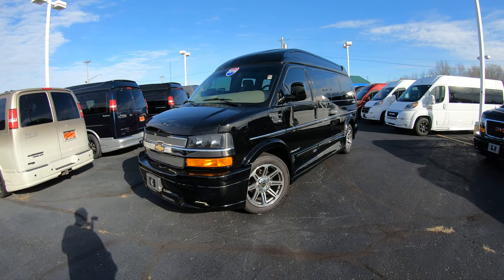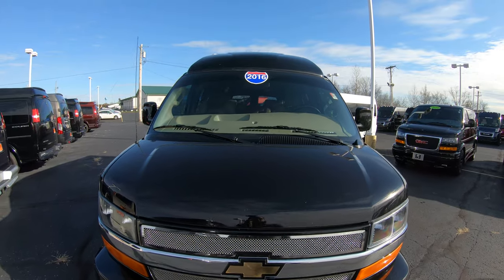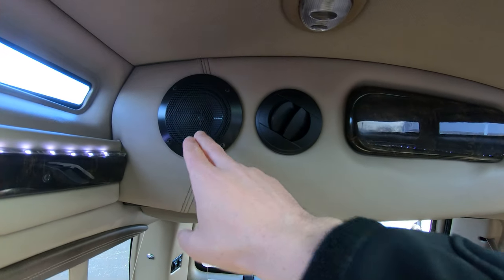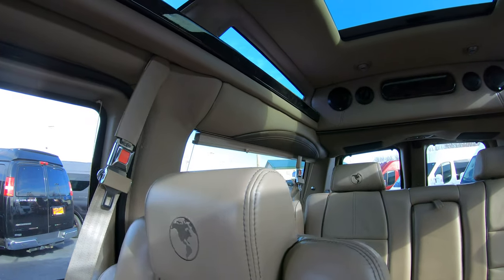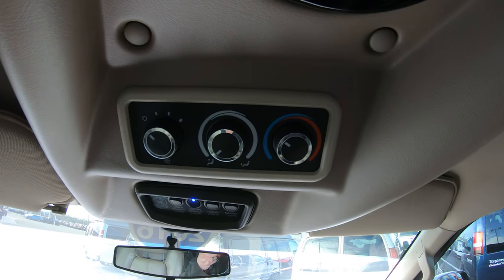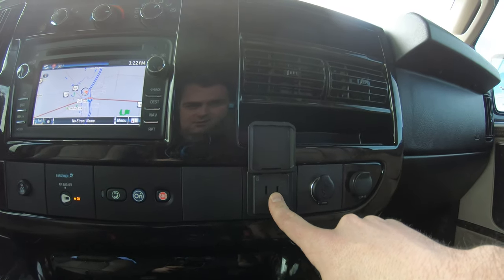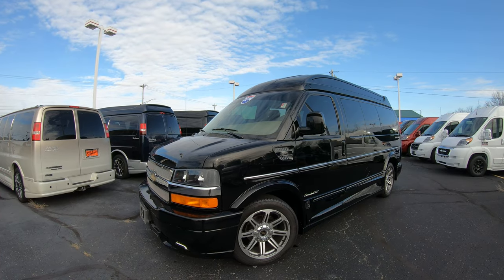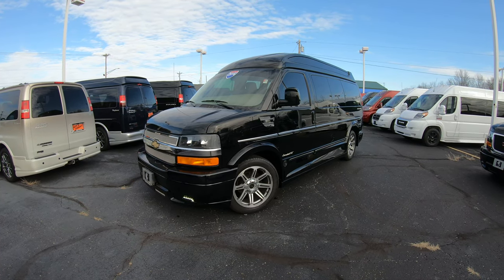2016 Chevrolet 7 Passenger Conversion Van By Explorer Vans | CP16215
Conversion: Explorer Vans Limited X-SE

Chassis: Chevrolet Express 2500 135″

Exterior: Black Paint, Wrap-Around Ground Effects, Hidden Running Boards, “High-Top” Raised Height Roof w/ Glass Side Windows and Rear Sunroof, Chrome Mesh Grille, Automatic Headlights, LED Driving Lights, Deep Tinted Rear Windows, Power/Heated Mirrors, Rear Backup Camera/Sensors, Dual Exhaust, Remote Start

Interior: Light Gray Color Decor, Premium Leather Seating For 7 Passengers, Day/Night Window Shades, Leather-Wrapped Steering Wheel, Premium Wood Grain Trim, Premium Carpet

Front Seating: Premium Leather Captain Chairs, Dual 8-Way Power Bases, Power Lumbar & Heat with Self-Leveling Armrests

Front Features : GPS Navigation, 6.5-Inch Touchscreen Display, AM/FM Stereo With CD/MP3 Player, 3.5mm Auxiliary Stereo Input, Satellite Radio, Bluetooth For Phone, D.I.C. Driver Information Center, OnStar, 120V AC Power Outlet, USB Charge Port

Mid Seating: Premium Leather Captain Chairs With Quick-Release Bases with Self-Leveling Armrests, USB Charging Ports

Rear Seating: Premium Leather 3-Section Sofa/Bed, Power Slide/Recline with Self-Leveling Armrests, USB Charging Stations

Rear Entertainment: 29″ Samsung HDTV, Samsung Blu-ray/DVD Player, 120V AC Power Outlet, Remote HDMI Input, External Surround Speakers, Wireless Headphones, Speaker On/Off Switch, Indirect Accent and Mood Lighting, Reading Lights

Wheels: 20-Inch Premium Chrome Wheels